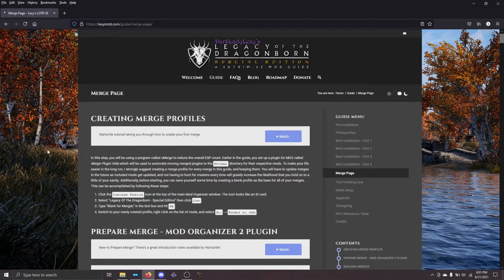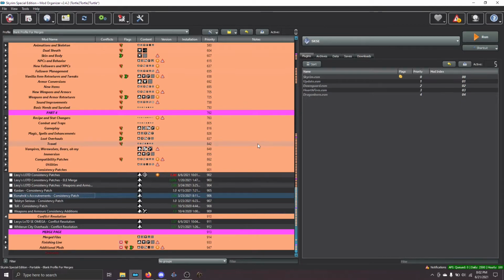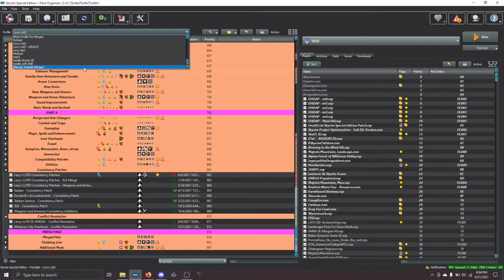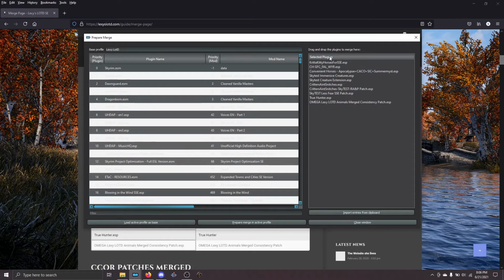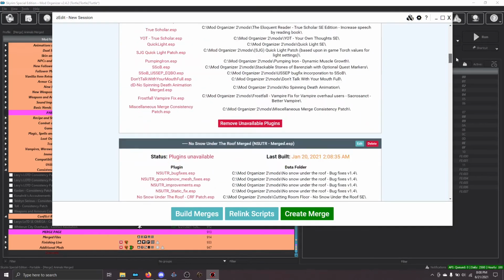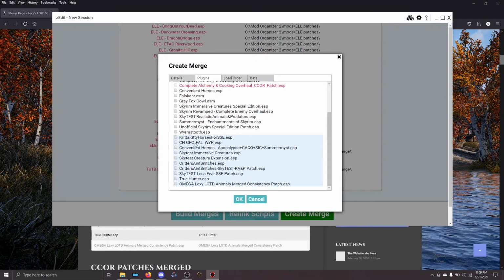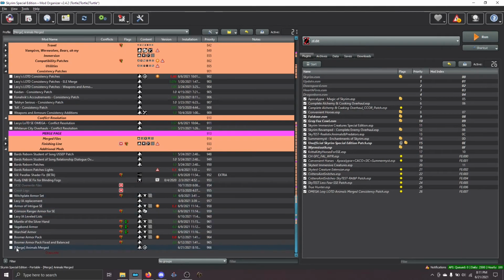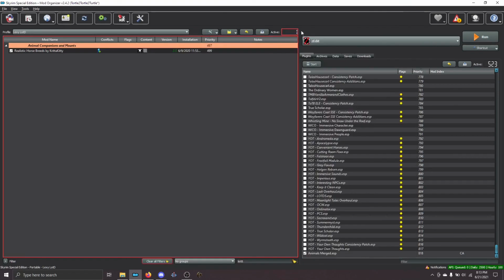Creating a Merge Using Prepare Merge and zEdit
This tutorial video will walk you through creating a merge and show you best practices when installing DarkLadyLexy's LotD SkyrimSE modding guide.